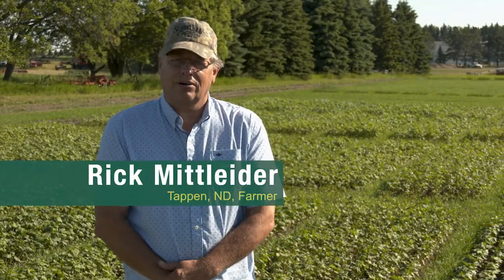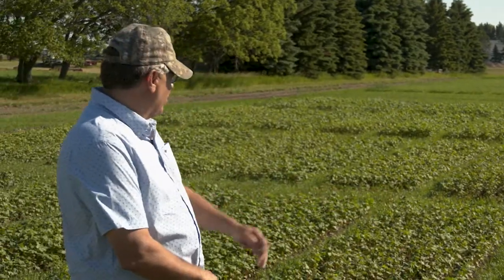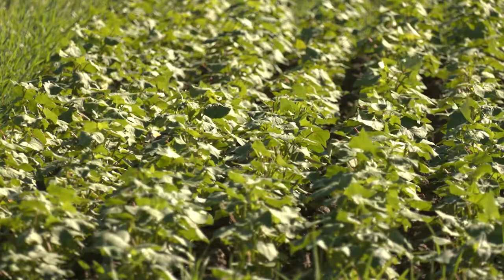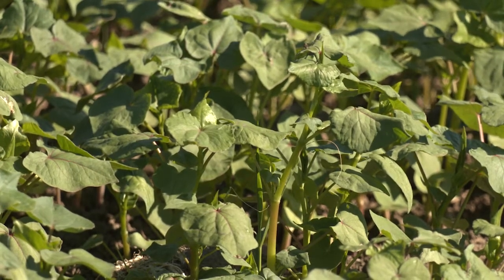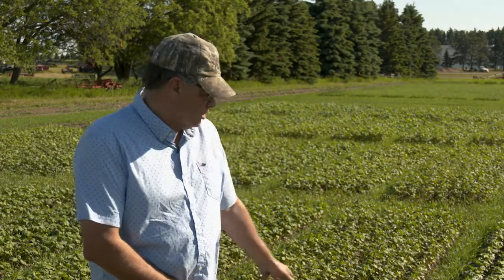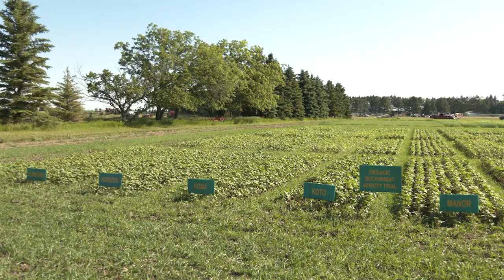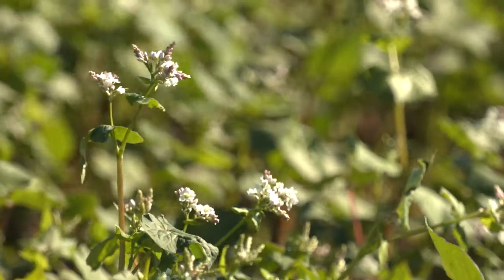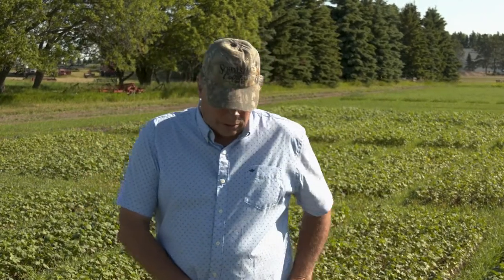CREC Rick Mittleider, organic farmer, Tappen, ND: Organic buckwheat production